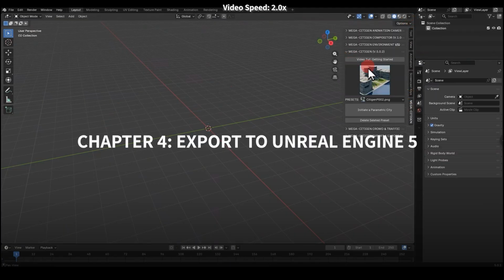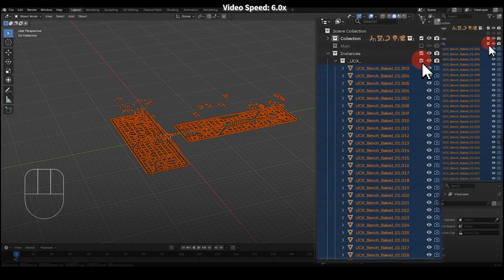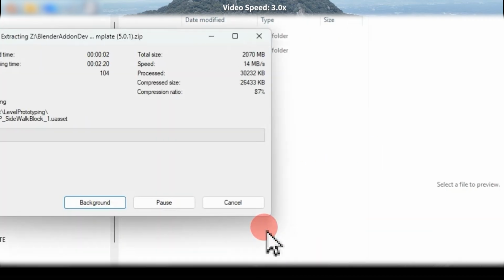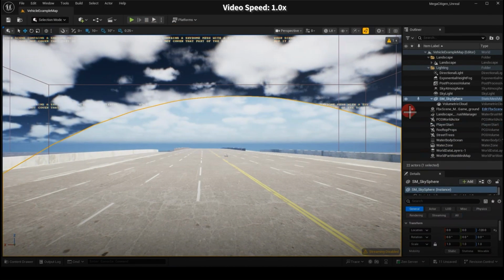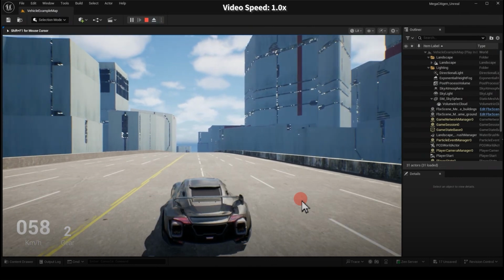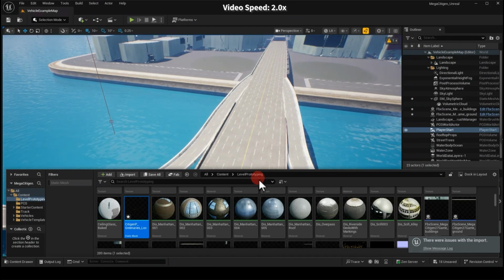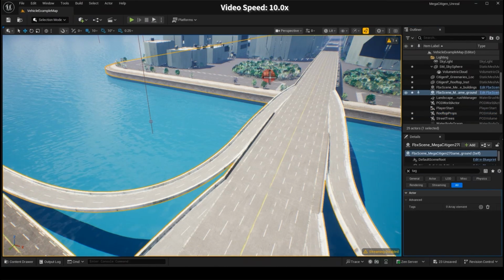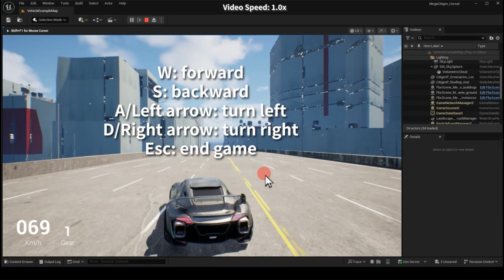Building Epic Cities for Unreal Engine 5 with Blender, the Smart Way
*ATTENTION: You need MegaCitigen Freelance/Studio Edition to follow this tutorial.

Official Tutorial for MegaCitigen 5.0.2 Update - Chapter 4: Exporting to Unreal Engine 5 and others

MEGA-CITIGEN is a 3d procedural megacity generator using Blender -- a 3D software package. MEGA-CITIGEN is the world's first 3D city generator utilizing "displacement" technology on building facades. Optimized for Unreal Engine 5.4 and later.

00:00 Introduction
00:27 Preparing your city for export
01:15 Export strategy for Unreal Engine 5 and others
01:34 Exporting instances
02:37 Exporting buildings with displacement textures
03:09 Exporting for rooftop props
03:27 Exporting for trees and shrubs
03:43 Exporting the bridges, ground, and roads
03:57 Opening up the MegaCitien to UE5 Template
04:13 Importing the bridges, ground, and roads
06:35 Importing the buildings
08:02 Setting up the trees
10:15 Setting up the rooftop props
11:20 Importing the rest, the instanced objects.
13:03 The final test.